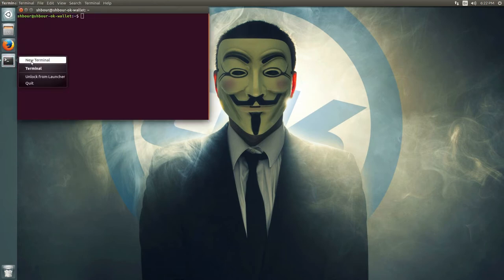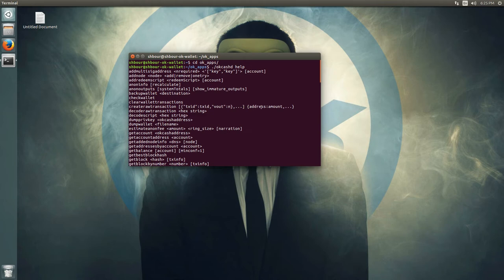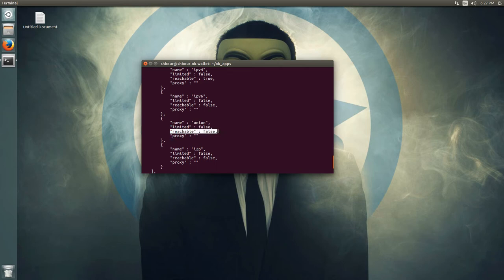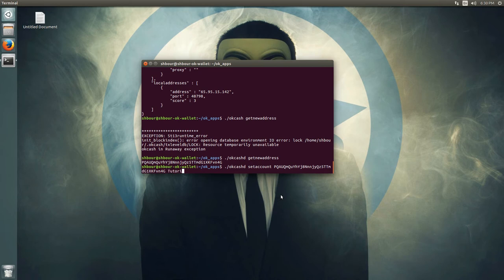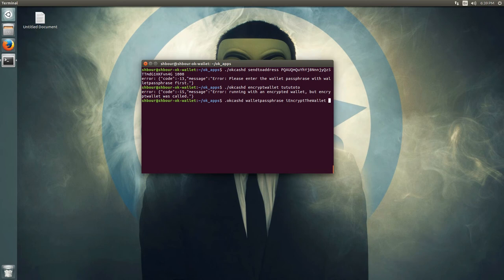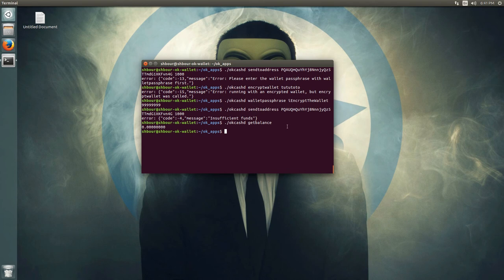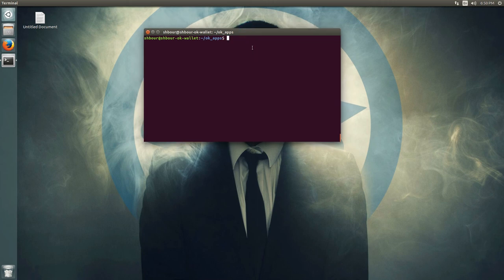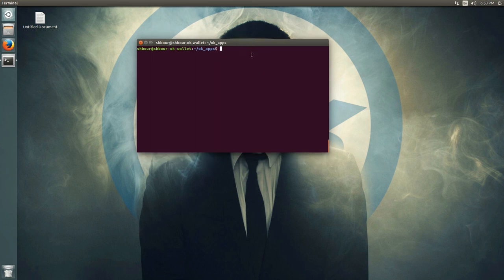Using okcash daemon wallet (CLI wallet)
This video will show some basics of using the OKCash Daemon wallet, also known as CLI.